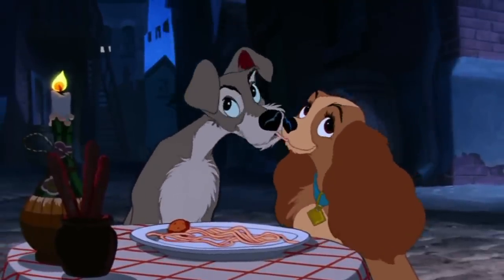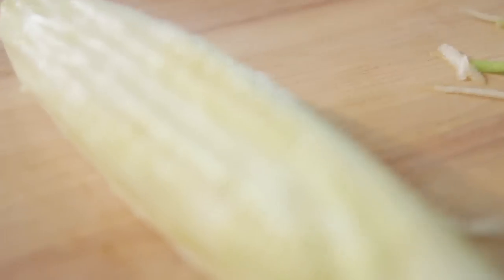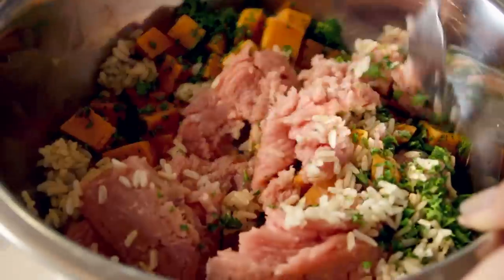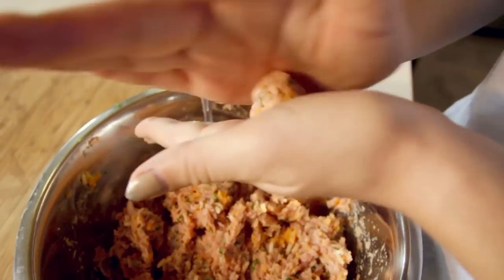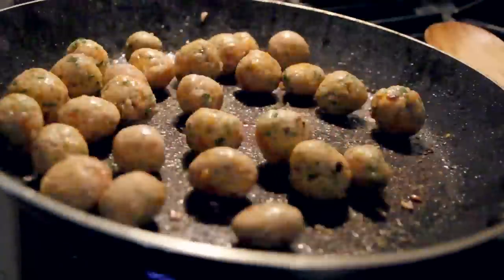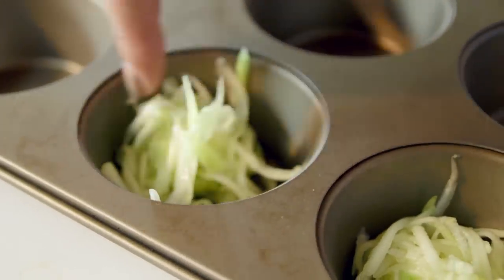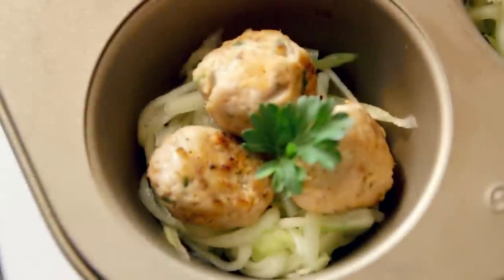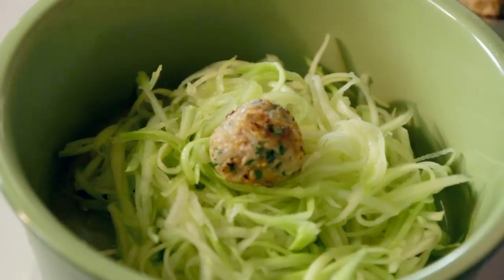How to Make SPAGHETTI & MEATBALLS for your dog! ^_^ Lady and the Tramp - Feast of Fiction S4 Ep21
It's everyone's favorite puppy romance from The Lady and the Tramp! Make some delicious healthy spaghetti and meatballs for your own dog with our recipe.

INGREDIENTS:

Zucchini noodles:
Zucchini, skin peeled, grated into noodles
Olive oil

Saute 5-7 mins in pan

Meatballs:
1 sweet potato
1 egg
1 lb. turkey
2 Tbsp. fresh parsley
1 cup brown rice
Coconut cooking spray to grease pan

Bake 350 degrees 15-20 mins

Follow ASHLEY!

Follow JIMMY!